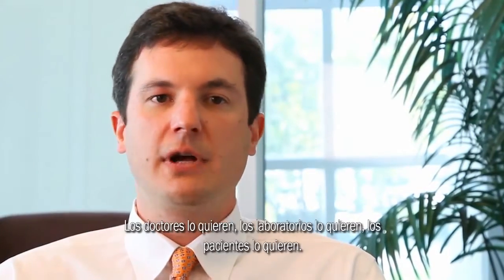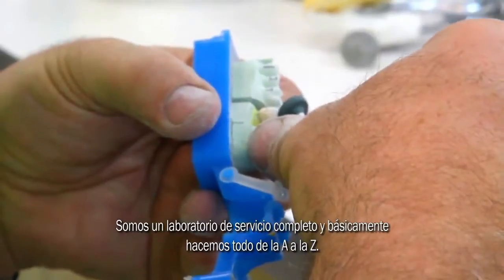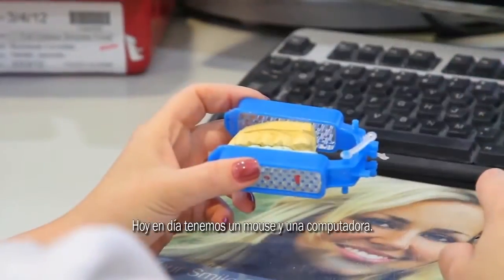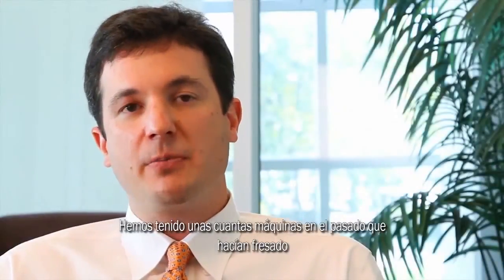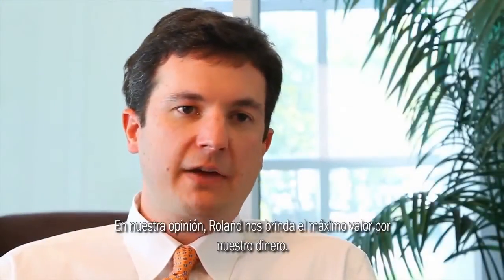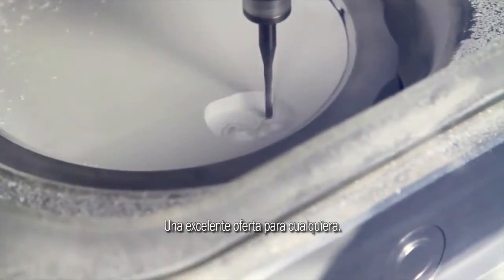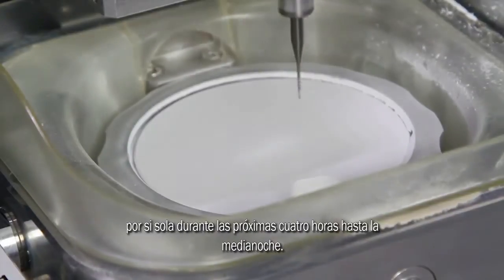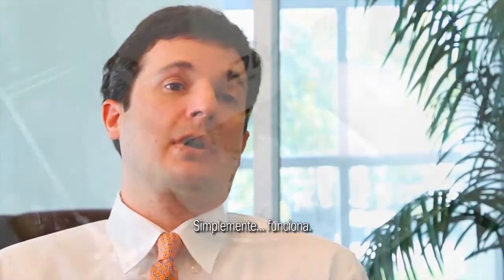Roland DWX 50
Bryan Doviak, CIO de Continental Dental Laboratories, nos cuenta porque está encantado con su fresadora dental Roland DWX-50 -- inclusivo sobre fresadoras que cuestan 8 veces más.